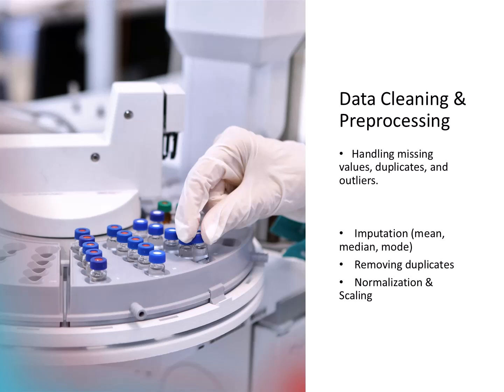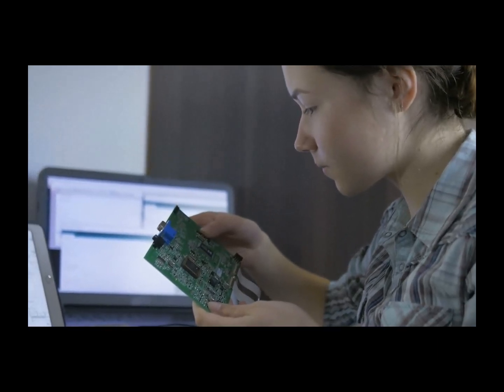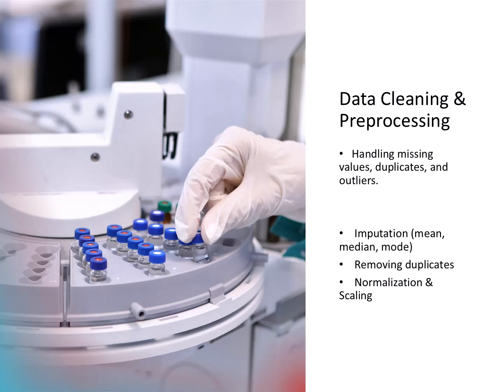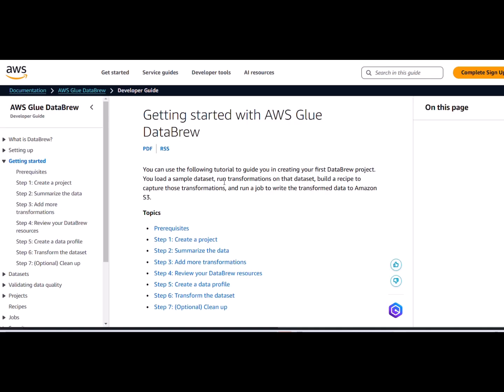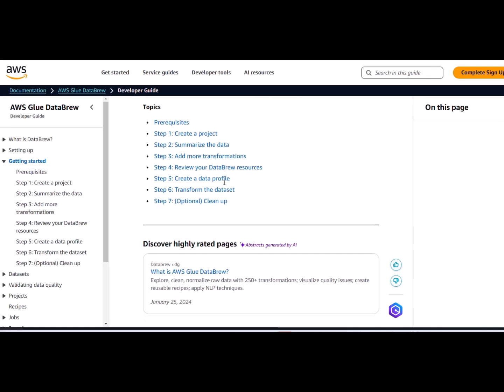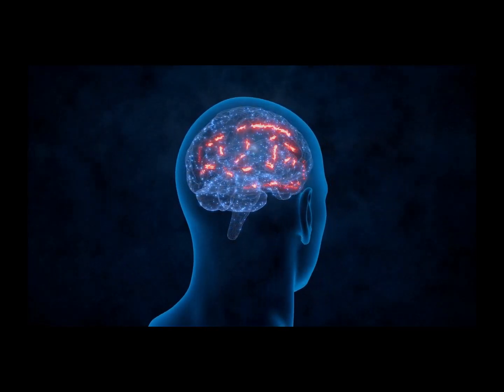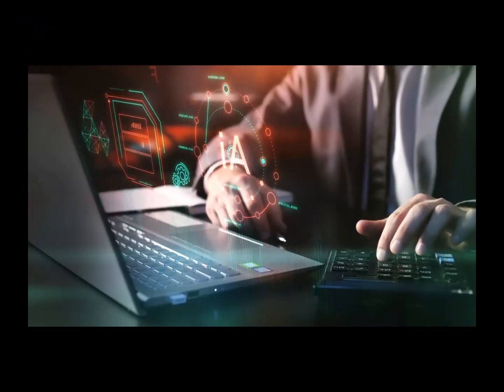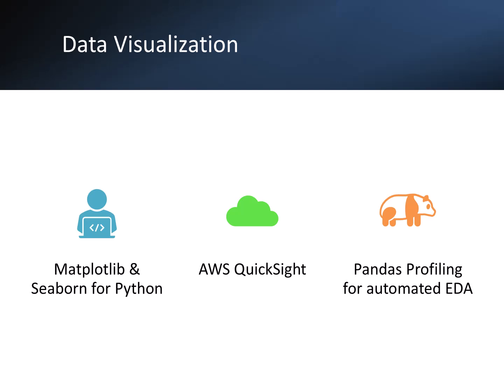Master Exploratory Data Analysis (EDA) in AWS! 🔥 Essential ML Skills for Data Science!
Unlock the power of Exploratory Data Analysis (EDA) and elevate your Machine Learning (ML) skills with this hands-on AWS SageMaker tutorial! Before training any ML model, mastering EDA is crucial. This step-by-step guide covers data cleaning, feature engineering, data visualization, and statistical analysis to ensure high-quality datasets for better predictions.

📌 What You'll Learn in This Video:
✅ Data Cleaning & Handling Missing Values
✅ Feature Engineering for Better ML Models
✅ Data Visualization with Pandas & Seaborn
✅ AWS SageMaker EDA Workflow
✅ Hands-on EDA Demo in Python

🔥 Perfect for AWS Machine Learning Certification & Data Science Enthusiasts!

Keywords for YouTube SEO:
EDA Machine Learning
AWS SageMaker tutorial
Data Cleaning in Python
Feature Engineering for Machine Learning
Data Visualization in Python
Machine Learning with AWS
Data Science for Beginners
AWS ML Certification
Hands-on Machine Learning